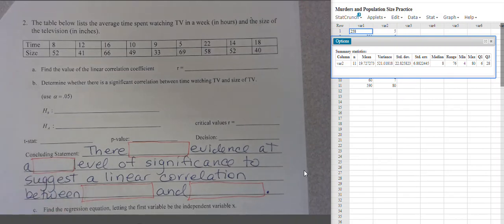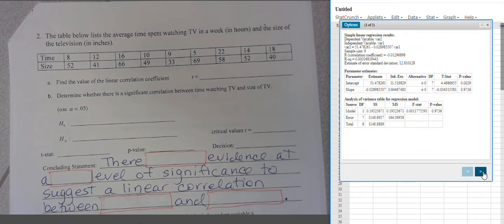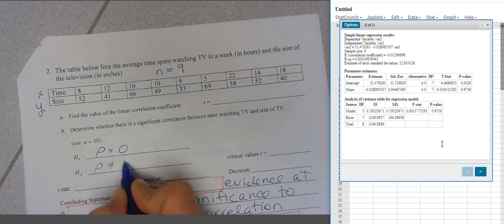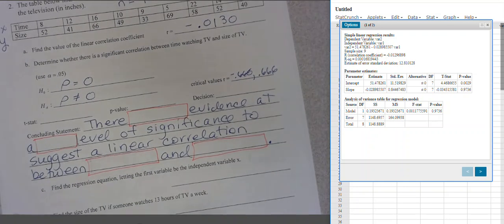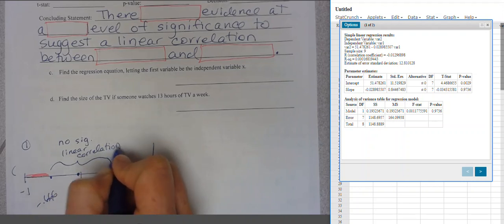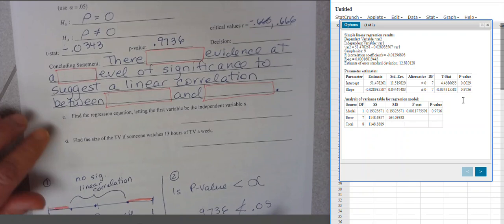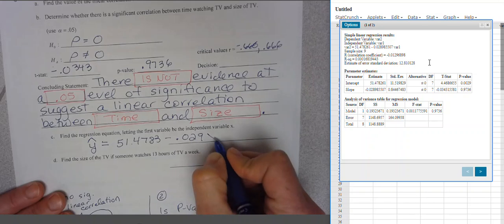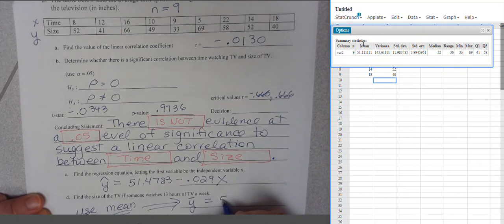Math 1530 Chapter Assignment 4 Video Problem 2 (Previously Chapter 9)